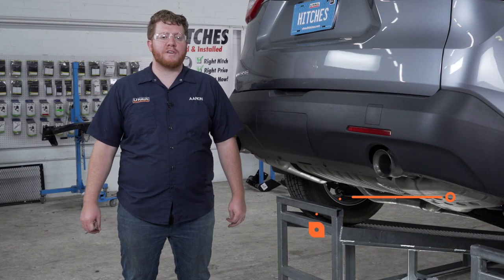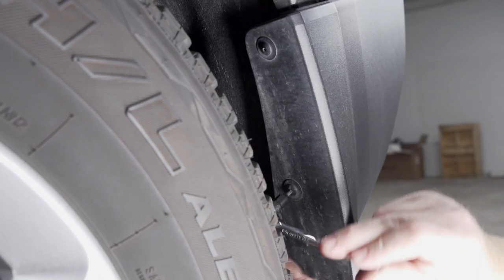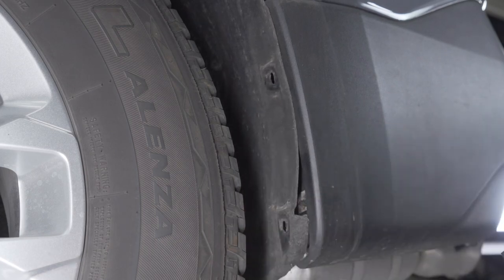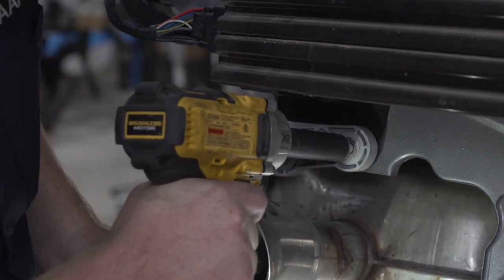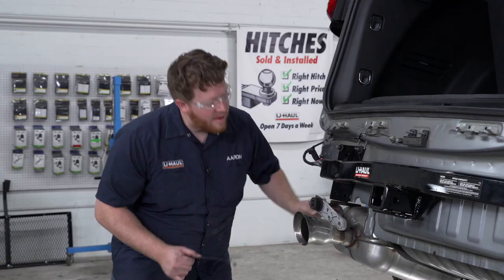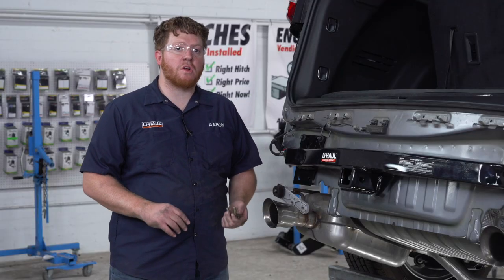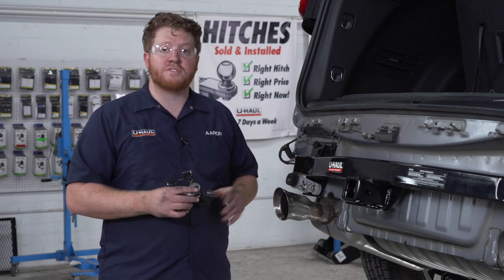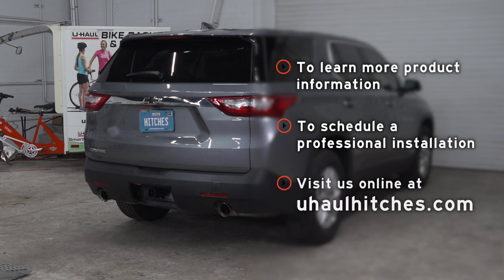2018-2024 Chevy Traverse | U-Haul Trailer Hitch Installation | CMF13433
CMF13433 - This video shows step-by-step instructions for installing a trailer hitch on your Chevy Traverse so that you can do it yourself at home! This walkthrough applies to all Chevy Traverse’s manufactured in 2018, 2019, 2020, 2021, 2022, 2023 and 2024.

To purchase this trailer hitch and other towing accessories for your Chevy Traverse,

Here are the specs for the product shown in this video

Do you need to equip your 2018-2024 Chevy Traverse with trailer wiring? This video will Show you how.

Planning to load your 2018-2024 Chevy Traverse onto a Tow Dolly or a Car hauler? These videos will walk you through the steps.

0:00 Intro
0:19 Tool list
0:24 Remove rear bumper
3:24 Lower exhaust
4:05 Remove bumper beam
4:31 Install trailer hitch
6:16 Torque bolts
6:34 Reinstall exhaust
7:05 Torque exhaust bolts
7:55 Reinstall bumper
8:33 Hitch details and measurements
8:51 Outro

PN 13433